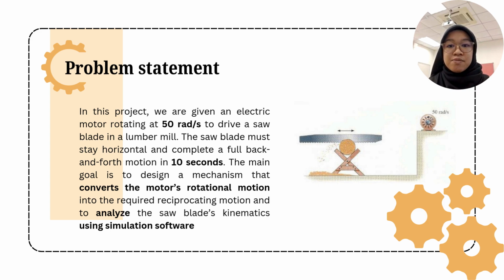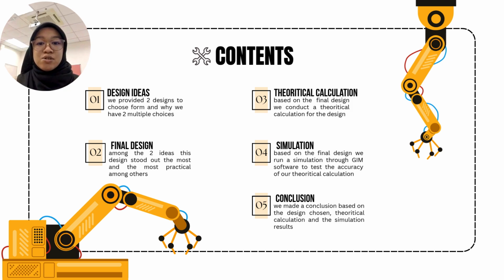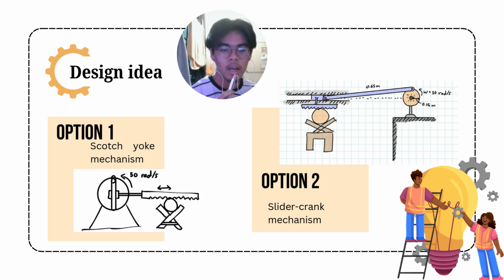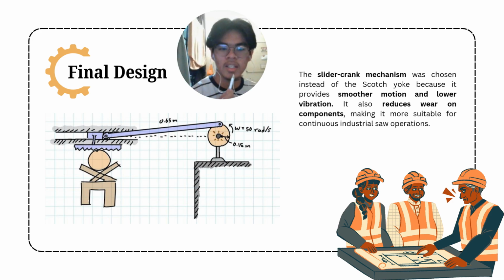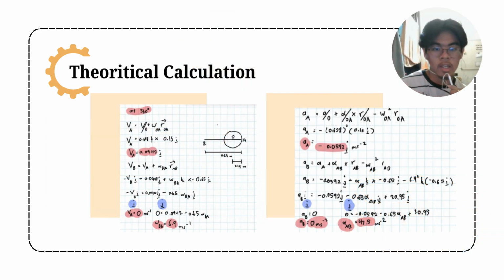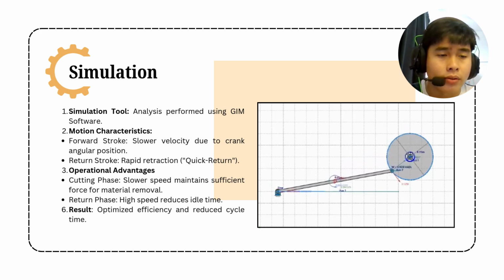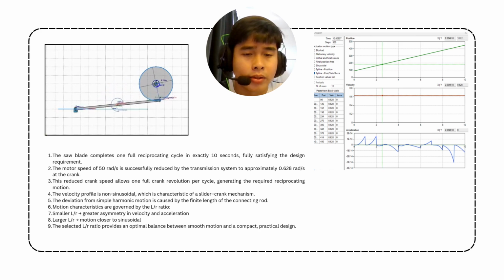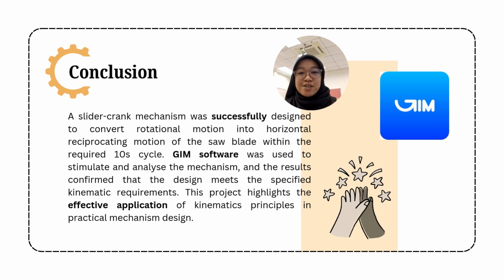Saw Link Mechanism